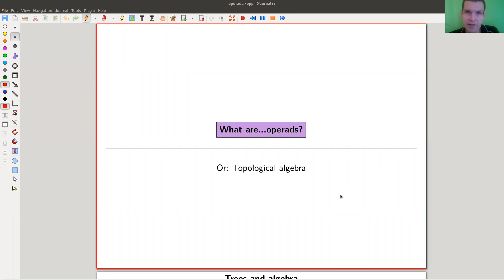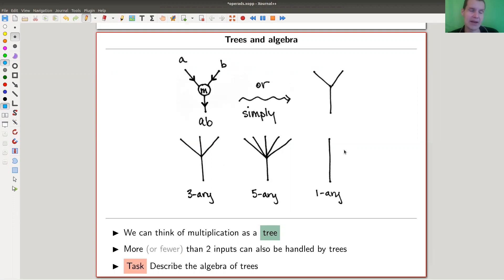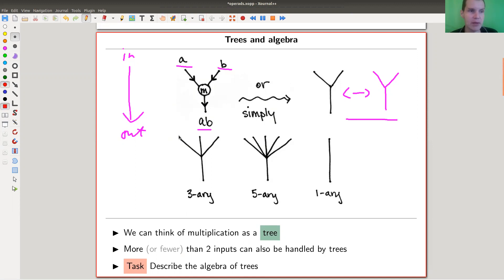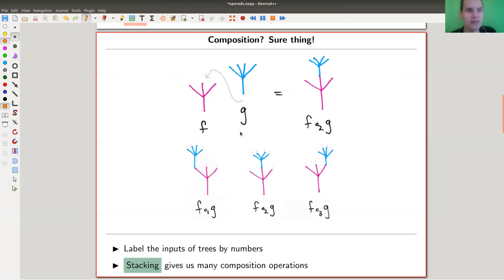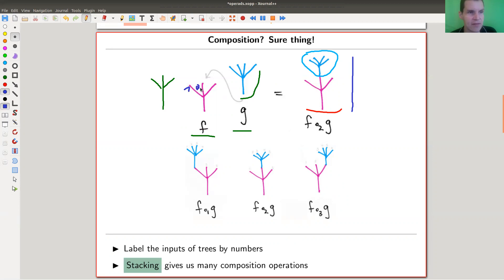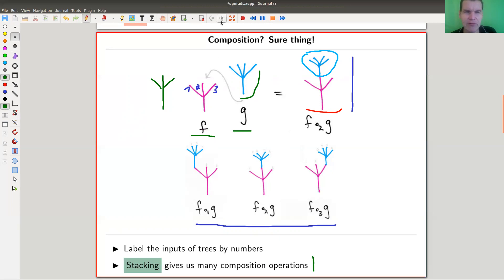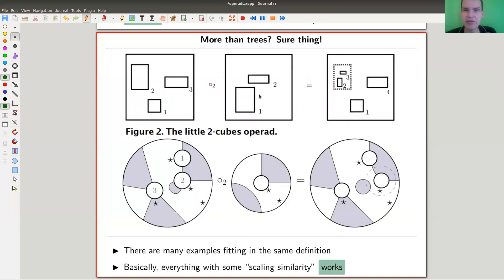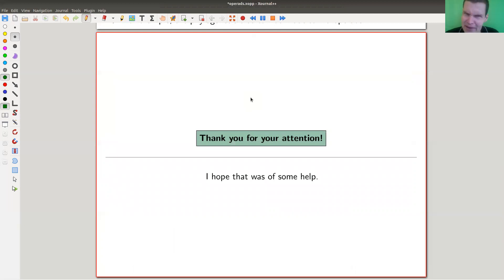What are...operads?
Goal.

This time.
What are...operads? Or: Topological algebra.

Slides.

Thumbnail.

Basis of this video is this awesome blog.

Operads.

The phylogenetic tree.

A variation (planar algebra).

Mathematica.

Pictures used.